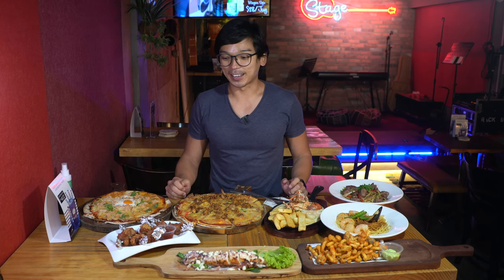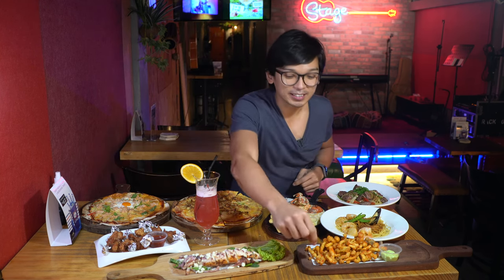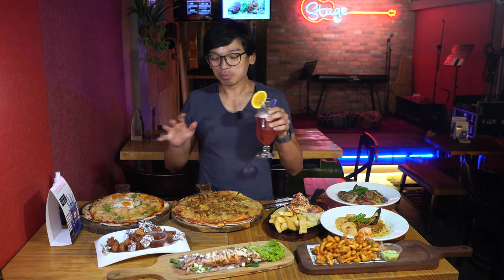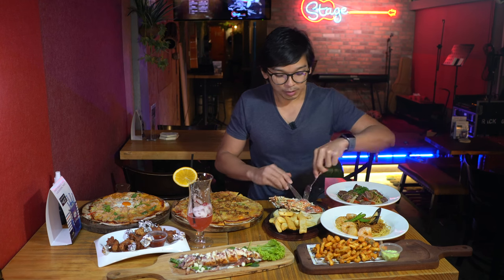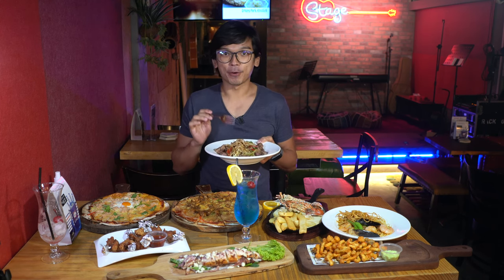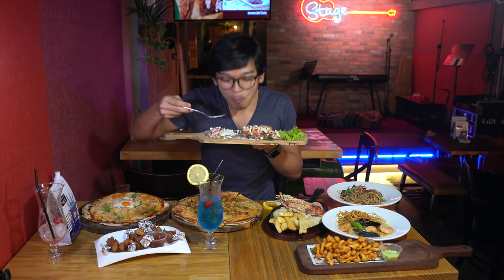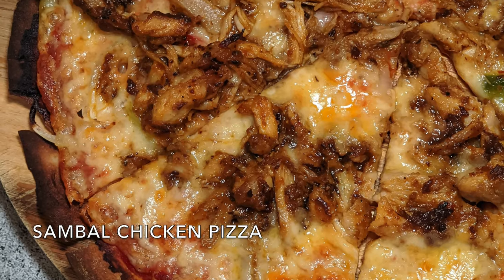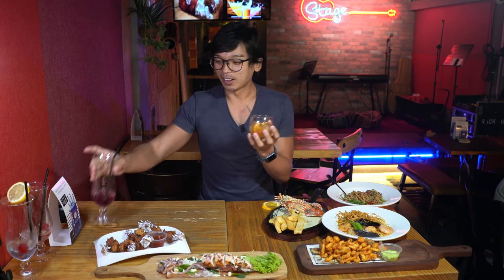Singapore Restaurant Dining experience - STAGE, Live Music & Restaurant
Follow Us as Jim shares with you his dining experience tasting 8 popular dishes from STAGE, Live Music & Restaurant after his food photography assignment.

This is a very cozy restaurant, bar or cafe in Singapore where diners may choose between indoor or outdoor seatings to enjoy some delicious food and cocktails.

Watch on and see which are the dishes that Jim recommends!

STAGE, Live Music & Restaurant
Address: 60 Prinsep St, Singapore 188664